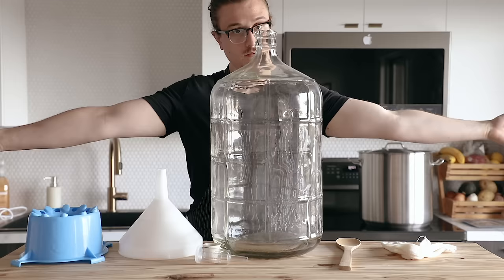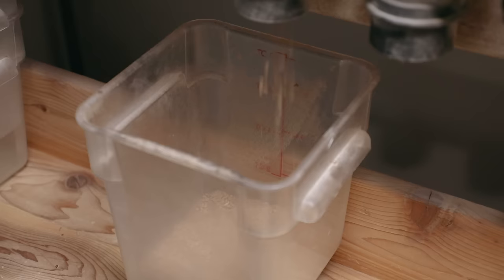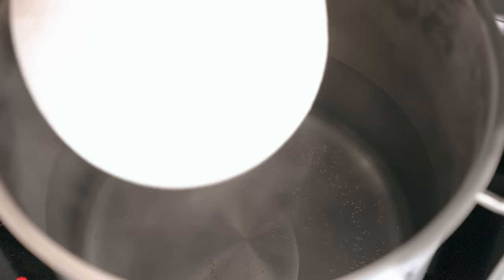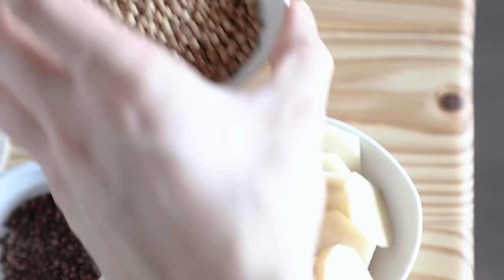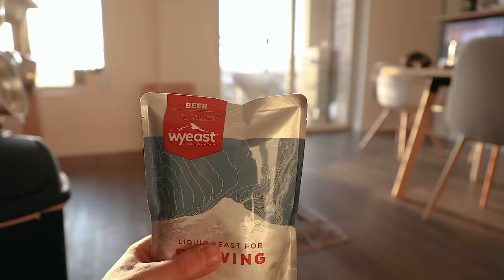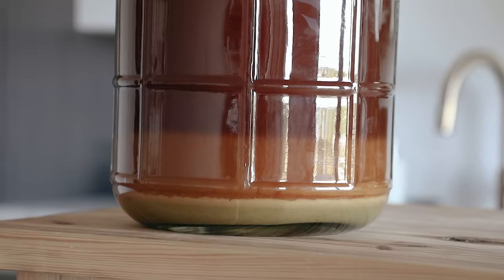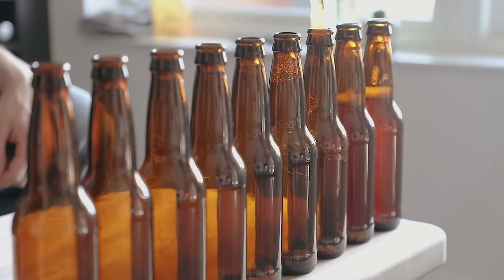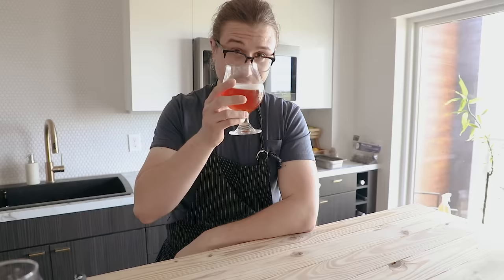How To Brew Your First Homemade Beer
If you want to know how to brew beer, but don't know where to start then you came to the right place. It's fermentation Friday and today we are going over the long-awaited beginner beer recipe for the saison that I've been brewing over the last few months. I wouldn't say it's the easiest thing in the world but it's also not that hard once you actually do it and see for yourself.